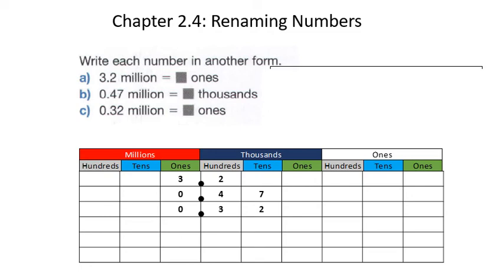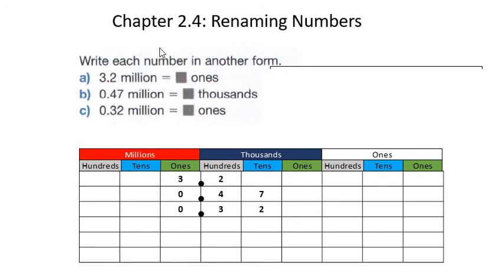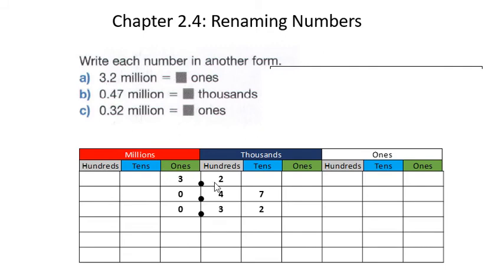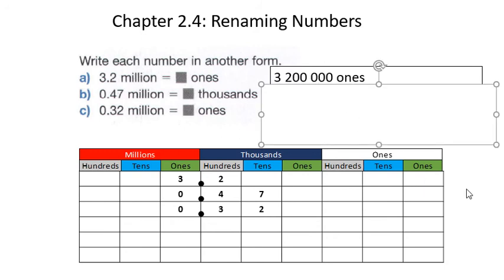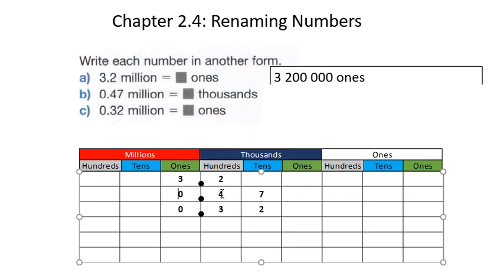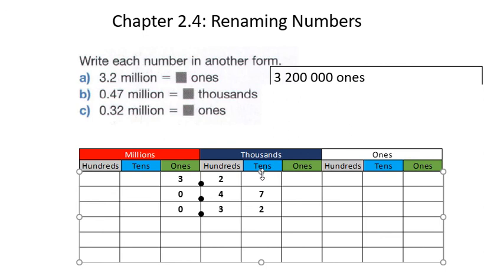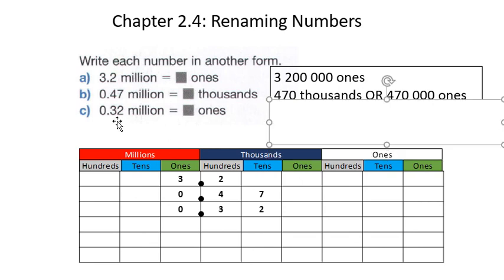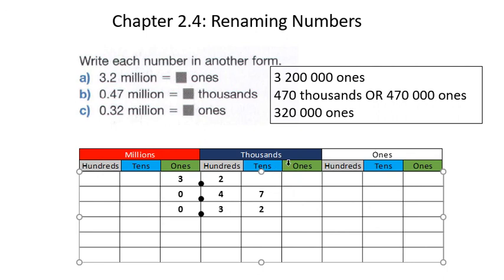Ch. 2.4 (Renaming Numbers)